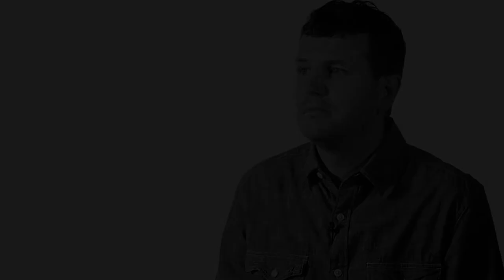Andy Naselli Explains Five Theological Disciplines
This video is from 2015 when the NIV Zondervan Study Bible released. In 2018, Zondervan changed the study Bible's name to the NIV Biblical Theology Study Bible. D. A. Carson is the general editor; Desi Alexander, Rick Hess, and Doug Moo are the associate editors; and Andy Naselli is the assistant editor.